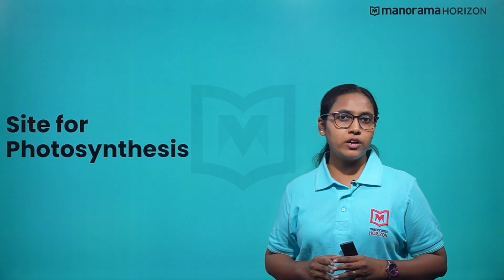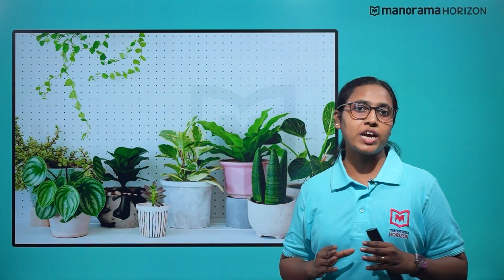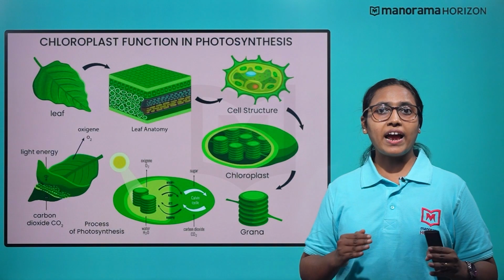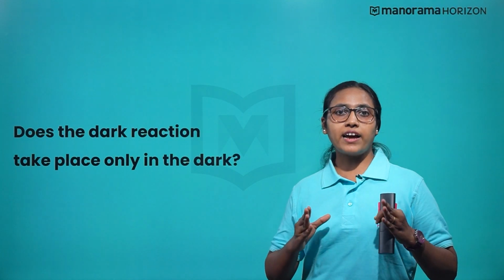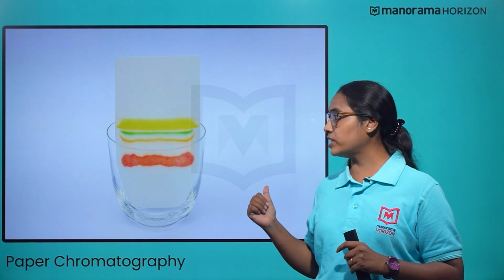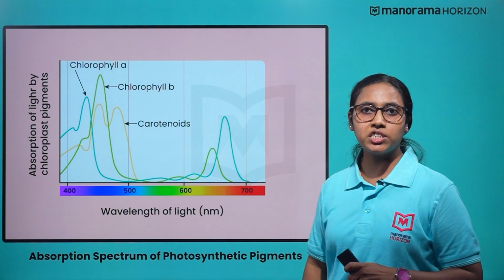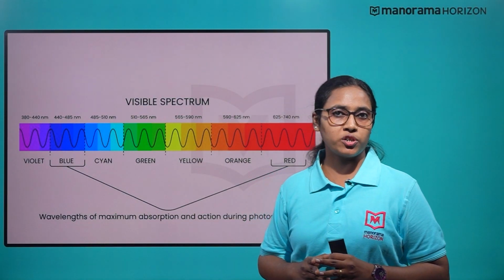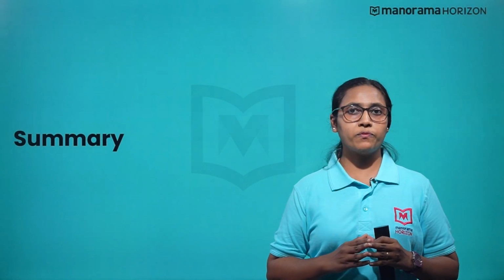Sites and Pigments Involved in Photosynthesis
This video explains in detail the site where light and dark reaction takes place. Here, we will discuss the different types of pigments plants requires to undergo photosynthesis.